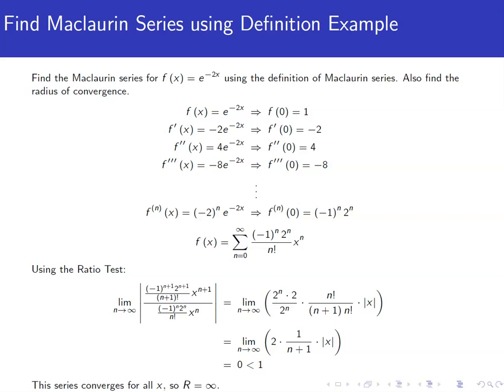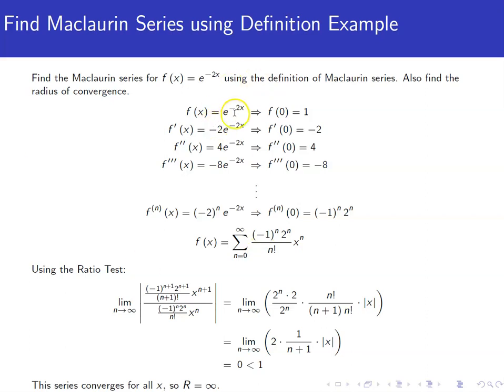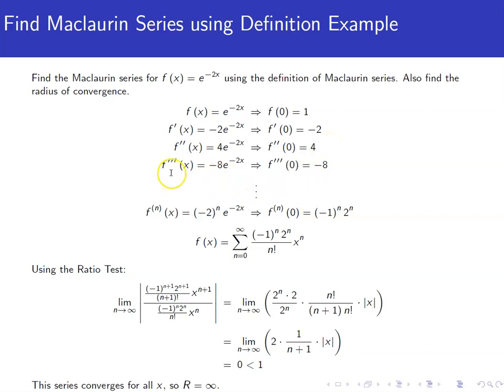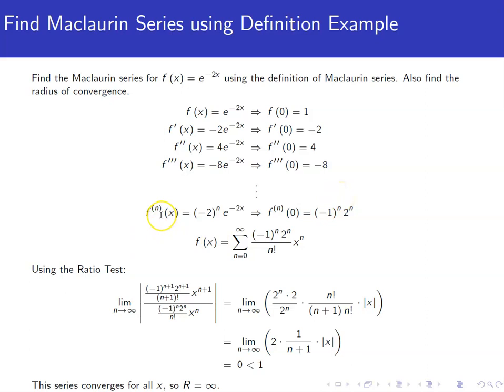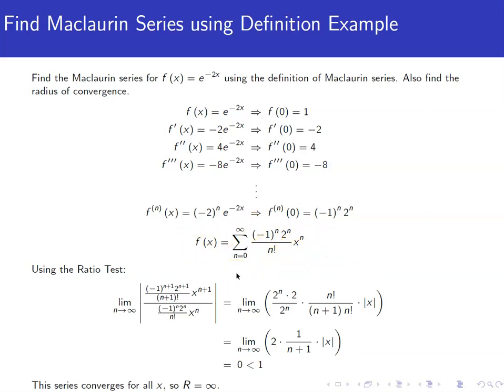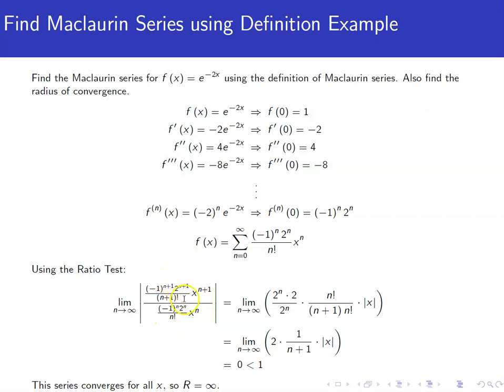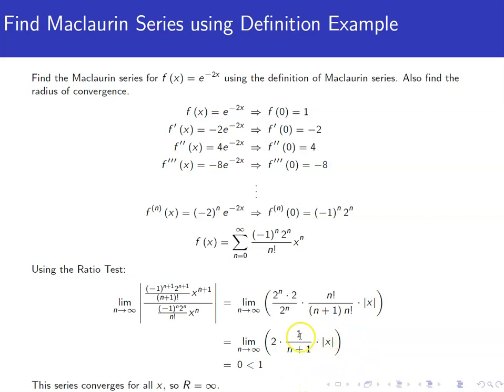Finding Maclaurin Series by Definition Example